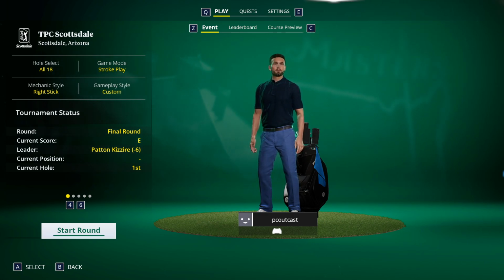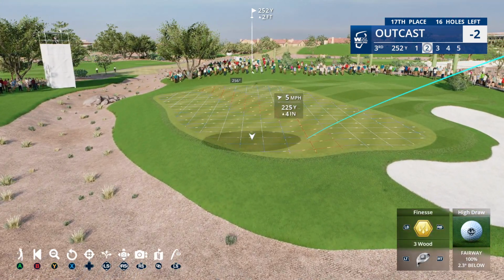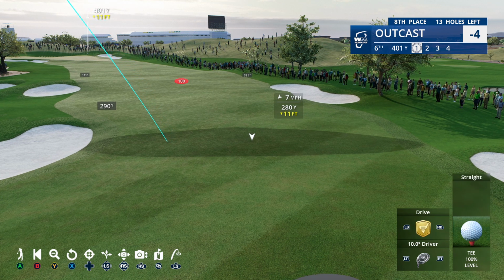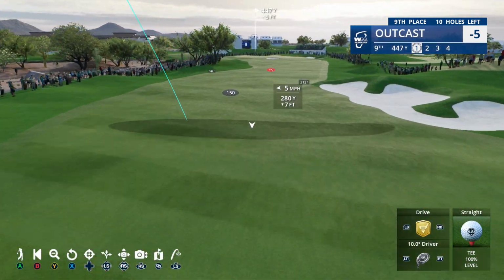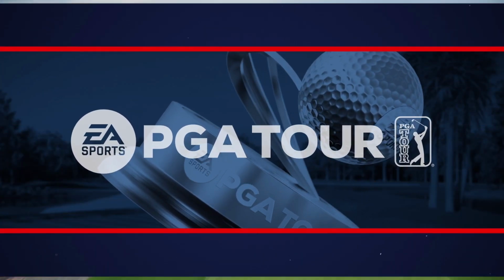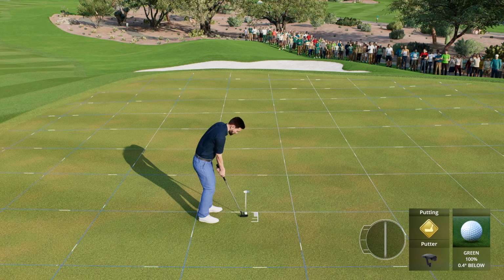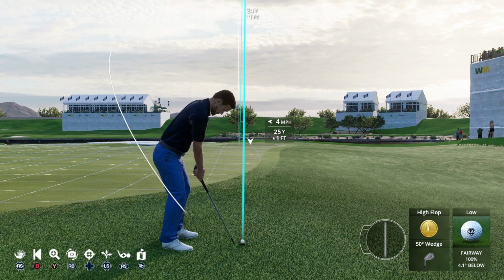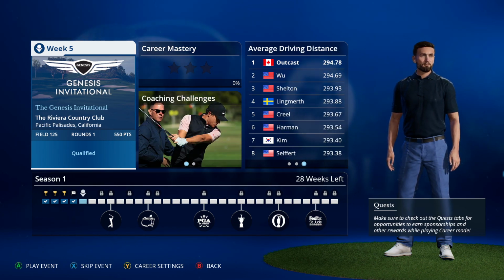Let's Play EA Sports PGA Tour | Ep.34 | WM Phoenix Open (Pro Season 3)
I haven't played a golf video game in years so let's play EA Sports PGA Tour!